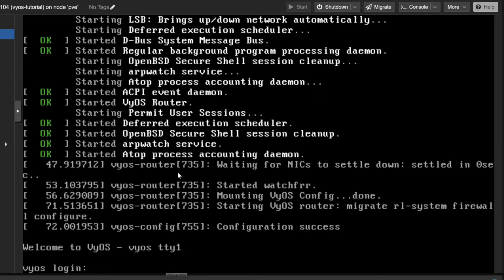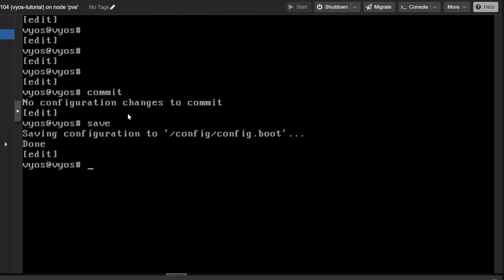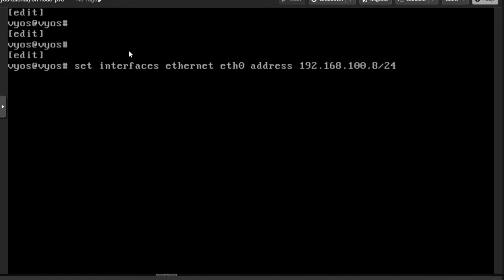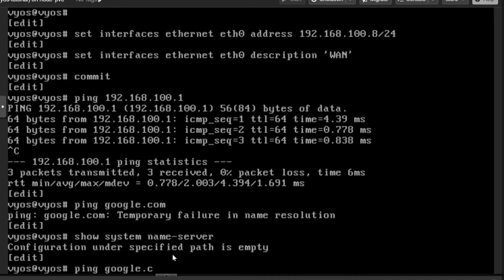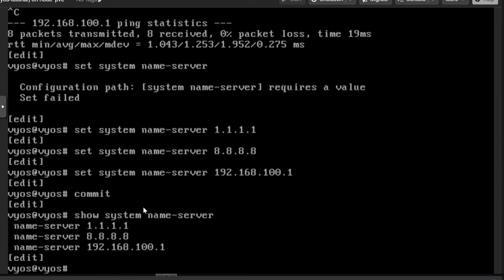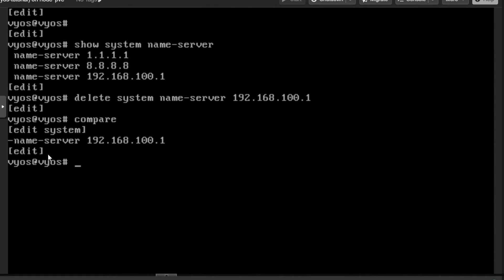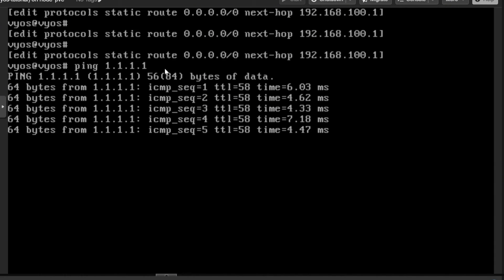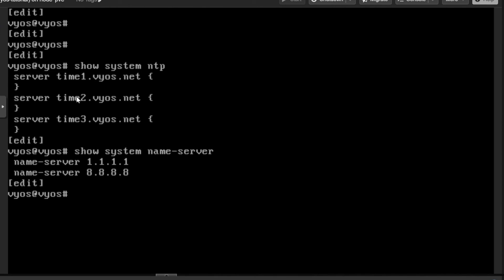VyOS Configuration Tutorial: Ethernet Interface Setup and Basic Configuration | IT Networking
Join me in this VyOS configuration tutorial as we dive into setting up the LAN interface and performing the initial configurations. I'll guide you through the essential steps, covering topics such as VyOS configuration commands, interface settings, and more. Whether you're a networking enthusiast, IT professional, or just getting started with VyOS, this video is packed with valuable insights.